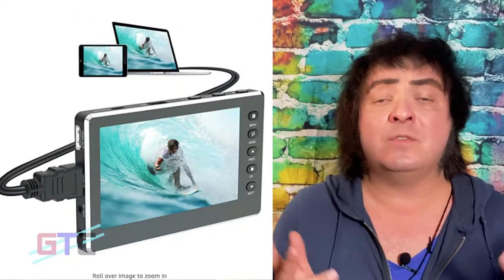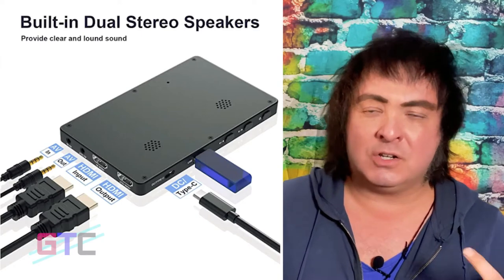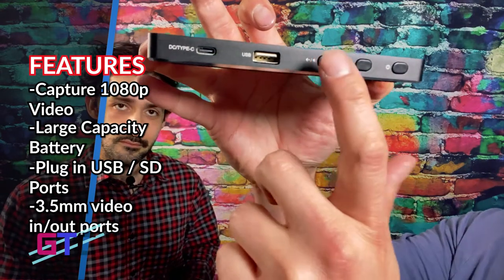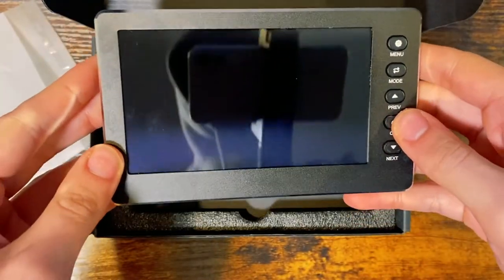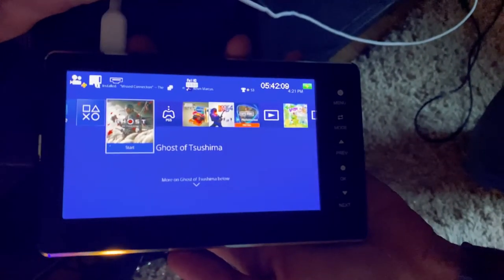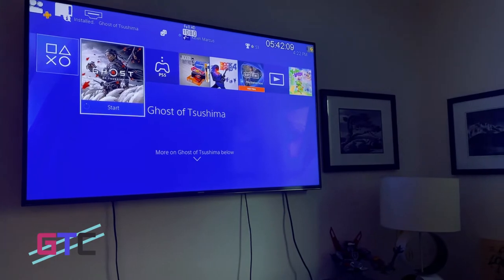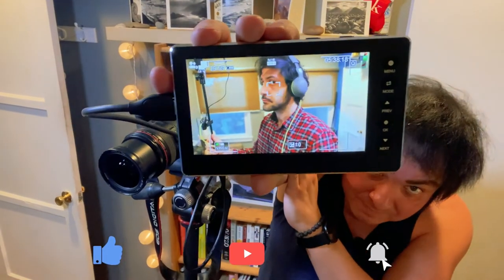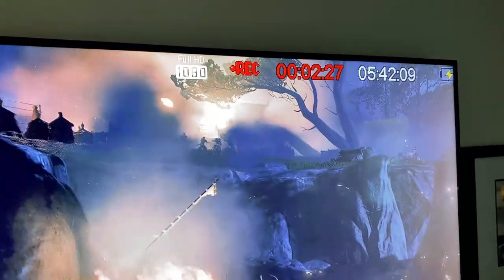HD Video Capture Box Review | Gaming Systems Feel Good🙀DIGITNOW!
DIGITNOW! HD Video Capture Box 1080P 60FPS USB 2.0 Video to Digital Converter with 5" OLED Screen, AV&HDMI Video Recorder Capture from VCR, DVD, VHS Tapes, Hi8, Camcorders, Gaming Systems

TV box& gaming systems, watch your video through 5"OLED screen.
Built-in large capacity battery.
PC windows or mac compatible.